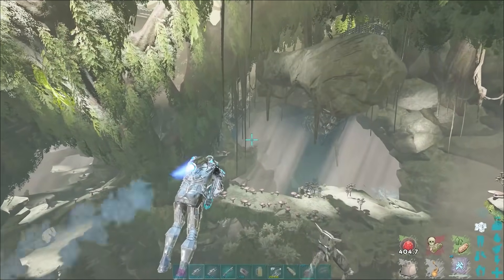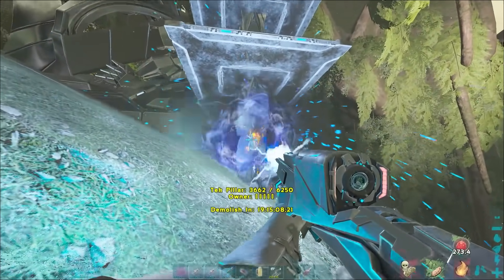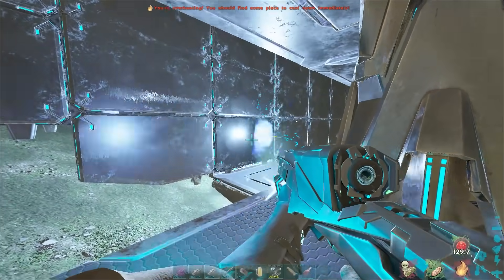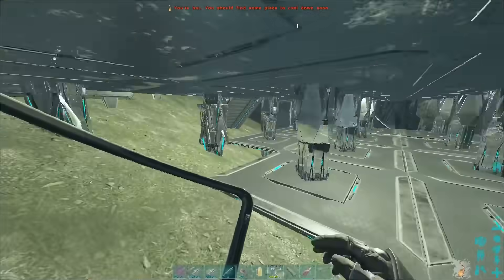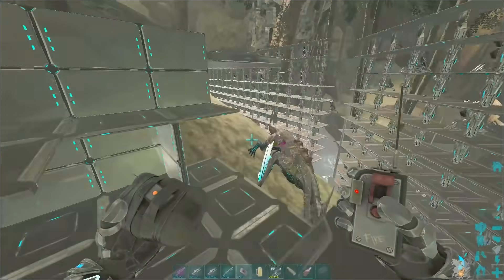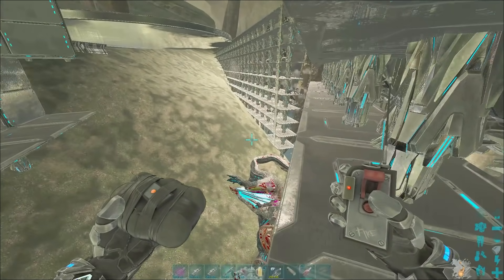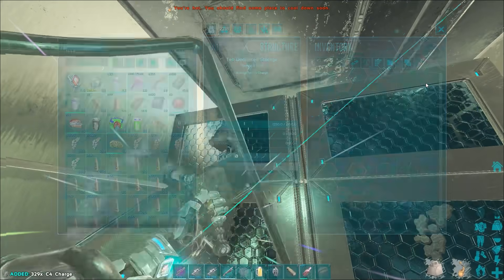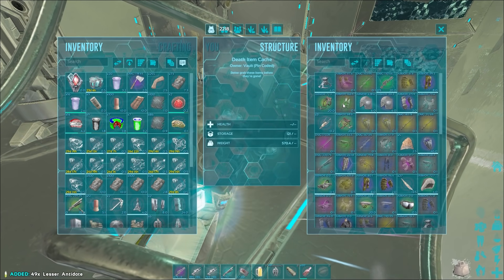RAIDING THE ROOF OF THE MAP - ARK Asia Ep. 12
Today we return to Ark, once again on the Asia Servers. Back on Aberration once again, we get that big profit from a roof base.